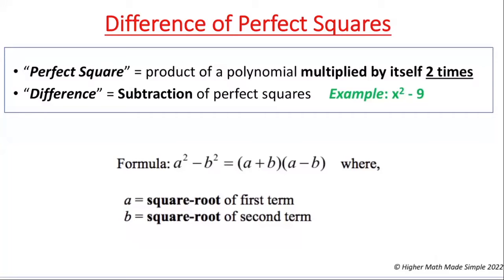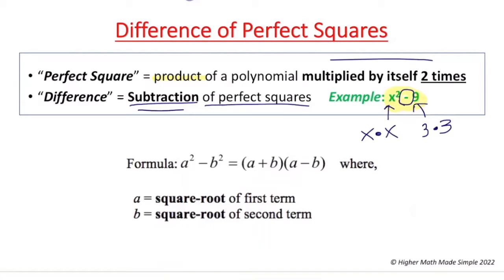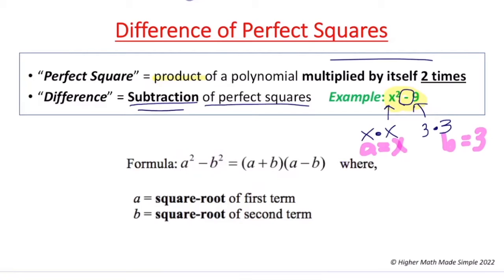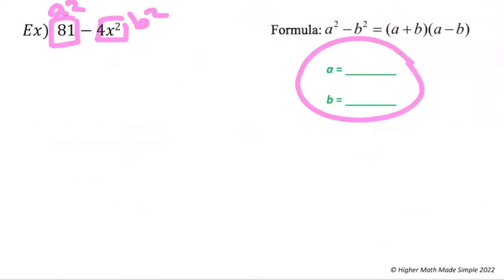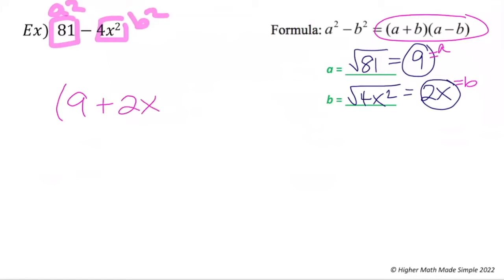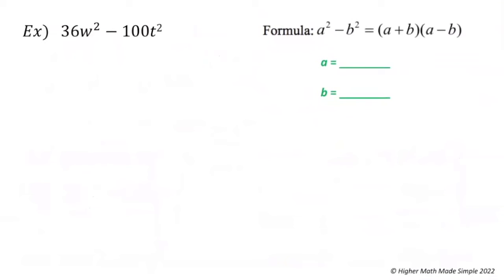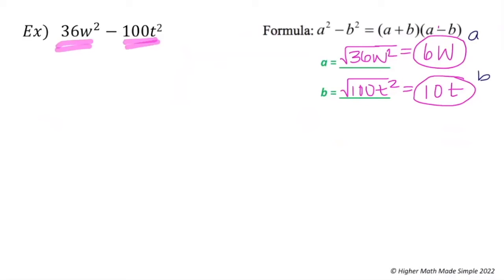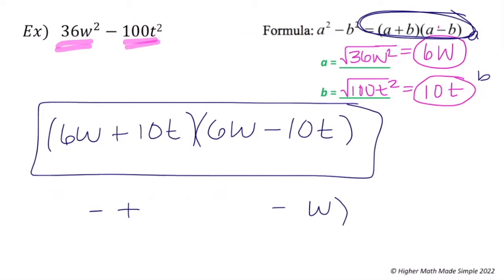Difference of Perfect Squares (Factor)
In this video, you will learn how to factor using the Difference of Perfect Squares formula. This involves factoring a binomial, or a polynomial with two terms. "Perfect Square" is the product of a polynomial multiplied by itself two times. "Difference" means subtraction of the two perfect square terms. The formula is a^2 - b^2 = (a+b)(a-b), where "a" is the square root of the first term, and "b" is the square root of the second term. An important note is that the "a" value comes first. It is okay to also use (a-b)(a+b) since multiplication is commutative.

Let me know if you have a suggestion on what video to create next.